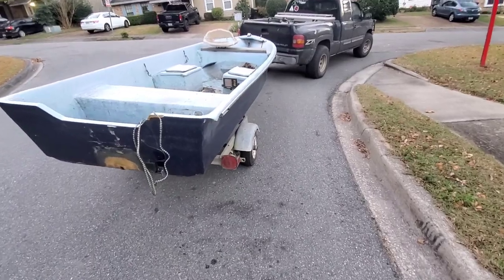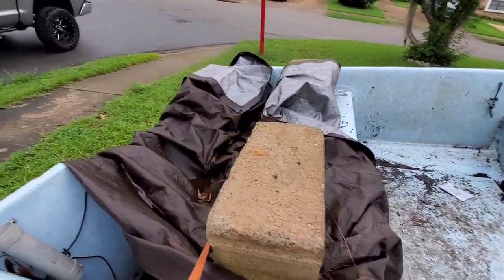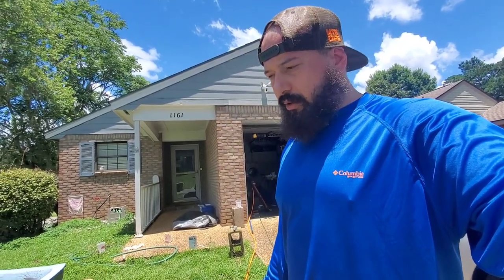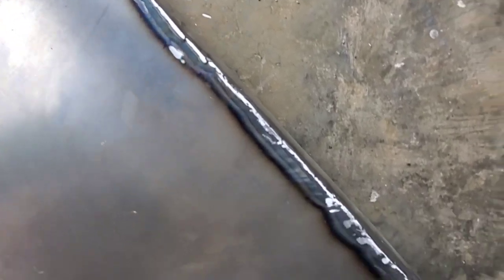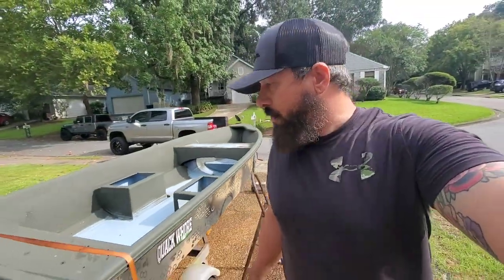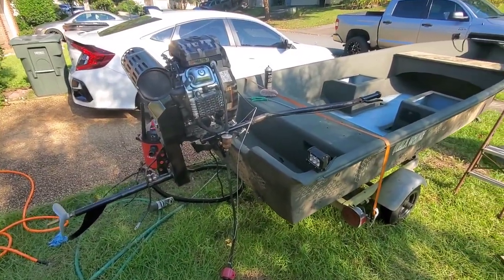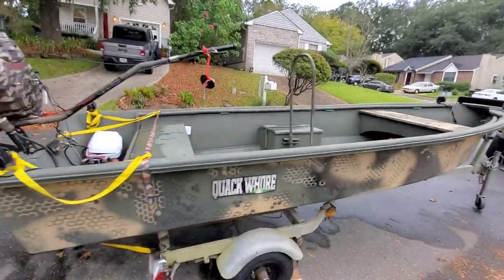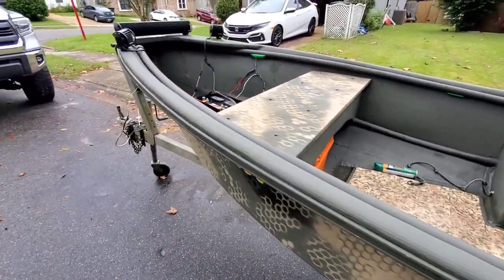Budget Duck Boat Build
Here is my budget Duck hunting boat build! I spent between $2,200-$2,500 on the boat, trailer, motor with SD, paint, fiberglass, and all accessories